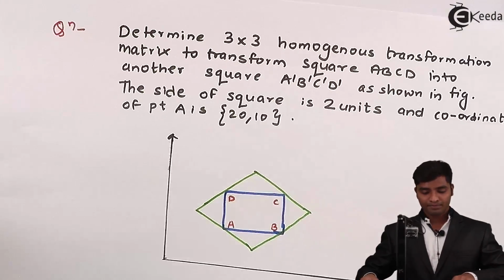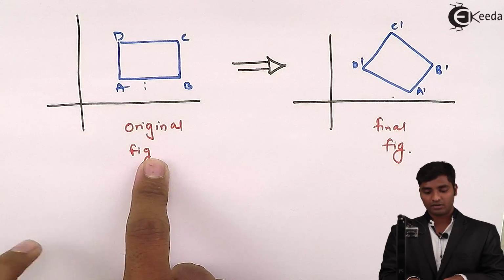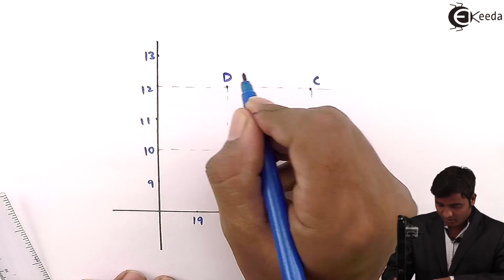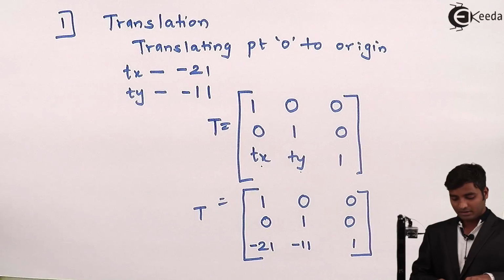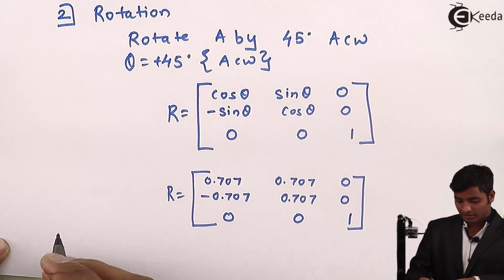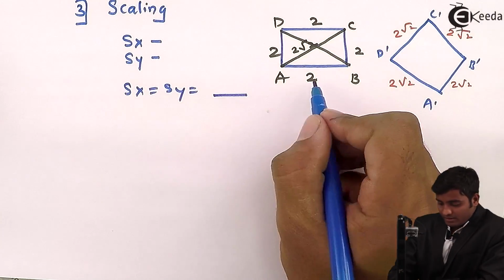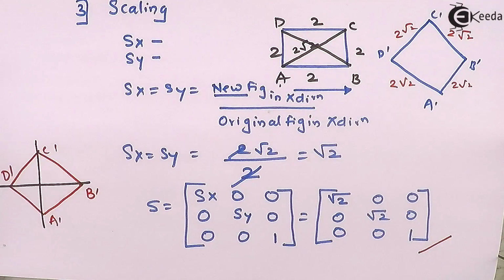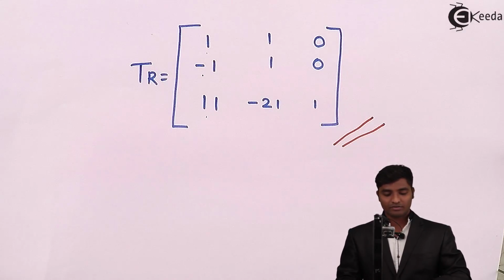Problem no.4 on General Transformation in 2D Transformation | Ekeeda.com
General Transformation:
In mathematics, "Transformation" is the elementary term used for a variety of operation such as rotation, translation, scaling, reflection, shearing etc. CAD is used throughout the engineering process from conceptual design and layout, through detailed engineering and analysis of components to definition of manufacturing methods. Every aspect of modeling in CAD is dependent on the transformation to view model from different directions we need to perform rotation operation. To move an object to a different location translation operation is done. Similarly Scaling operation is done to resize the object.

Happy Learning : )